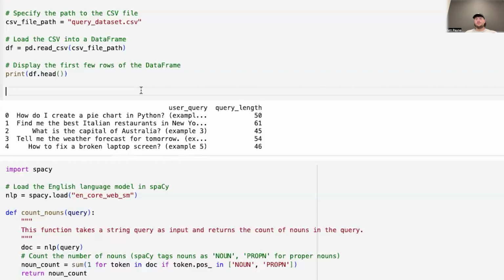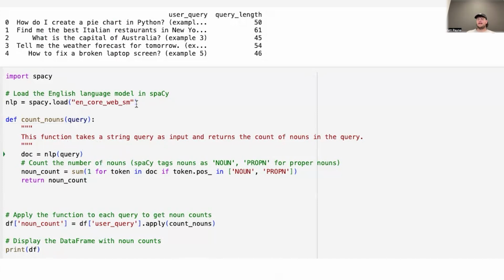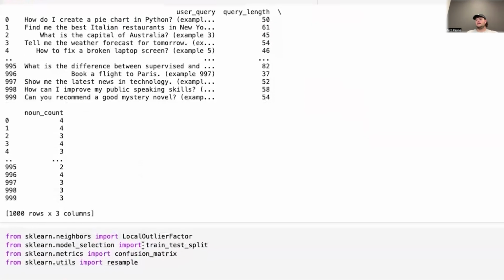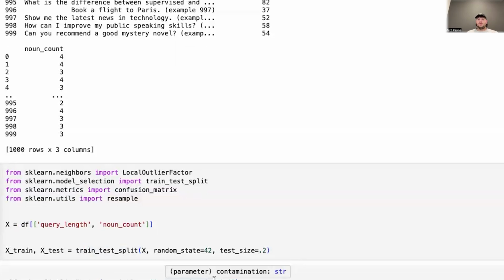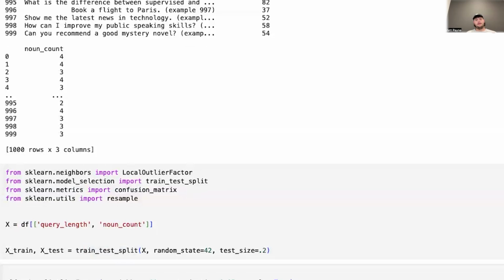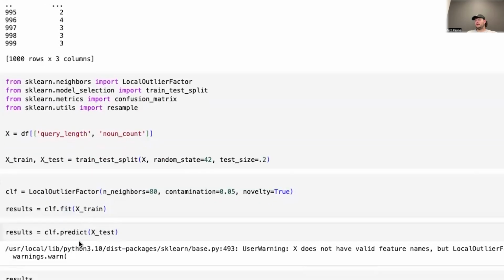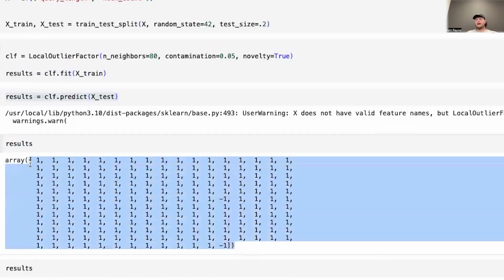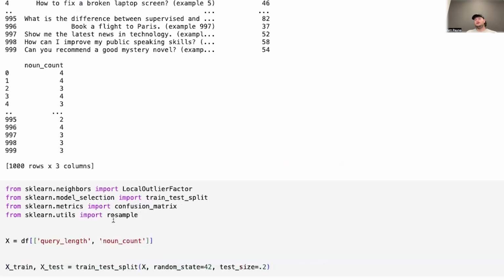Mastering Novelty Detection Using LOF in Python (Scikit-Learn)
Want to detect outliers or rare events in real-time data streams? In this tutorial, you’ll learn how to perform novelty detection using the Local Outlier Factor (LOF) algorithm in Python with Scikit-Learn—perfect for fraud detection, monitoring, and anomaly detection systems.

In this video, I show you how to use Local Outlier Factor (LOF) for novelty detection in production systems where you need to predict anomalies on new data in real time. This is a direct follow-up to my previous LOF video, so I highly recommend watching that first to understand the algorithm and why standard LOF only supports fit_predict, not separate training and prediction.

I walk through the key limitation of standard LOF—it cannot train on historical data and then predict on new incoming records—and demonstrate exactly how to solve this by switching to novelty detection mode. The solution involves just two simple changes: setting novelty=True when initializing the model and using fit() instead of fit_predict(). This unlocks the predict() function, allowing you to train LOF on your historical dataset and then classify new data points as inliers or outliers as they arrive.

I use a practical example with user query data that includes multiple features like query length and noun counts, showing how this approach works with multi-dimensional data just like you would encounter in real production analytics systems. By the end of the video, you will understand the difference between outlier detection and novelty detection, and you will be able to implement LOF in production environments for real-time anomaly tracking.

TIMESTAMPS
00:00 Introduction & Prerequisites
01:00 LOF Limitation: No Predict Function
02:05 Setting Up the Problem
03:13 Adding Multiple Features with NLP
04:00 Creating Train-Test Split
04:40 Enabling Novelty Detection Mode
06:02 Using Predict on New Data
07:20 Recap & Production Applications